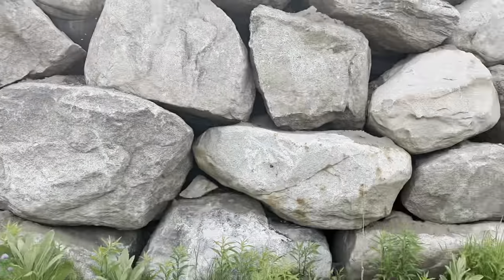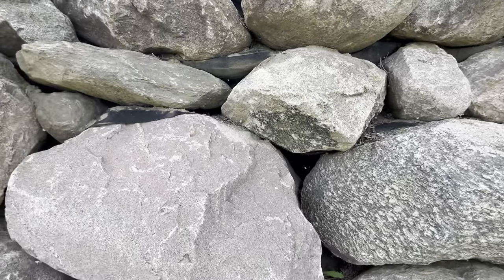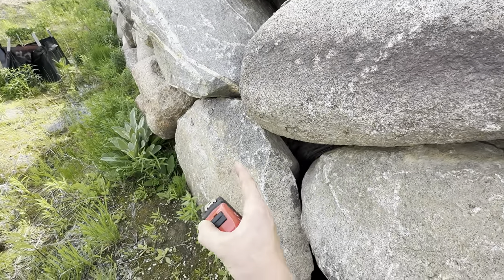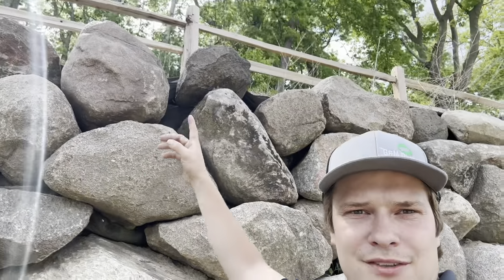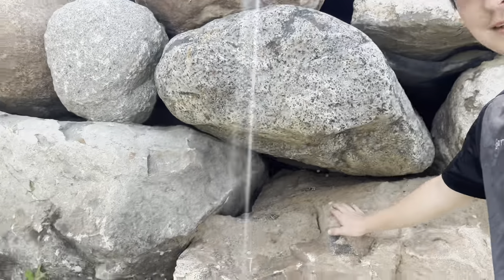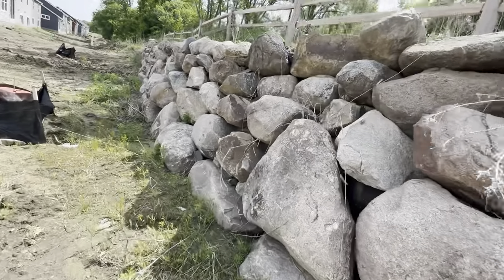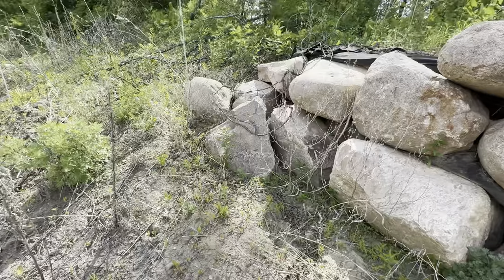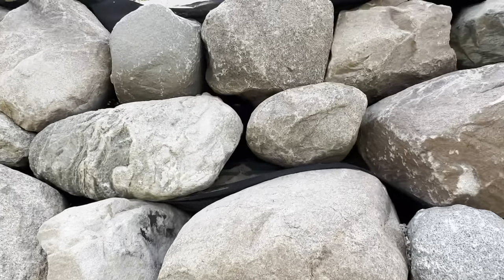HOW NOT TO BUILD A BOULDER WALL!!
In today’s video, we take a look at a local boulder wall and point out a couple do’s and a bunch of do NOT’S!!